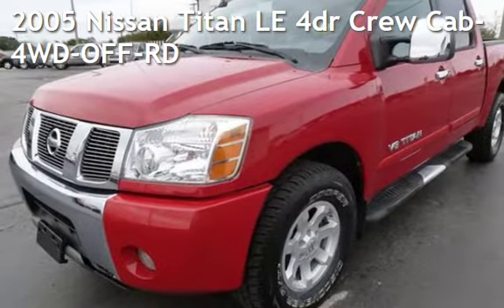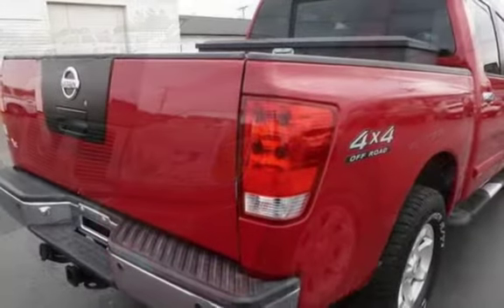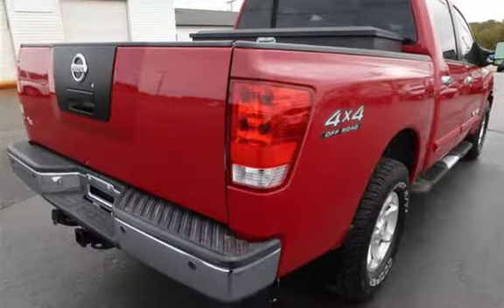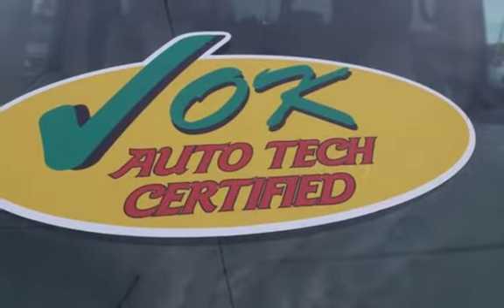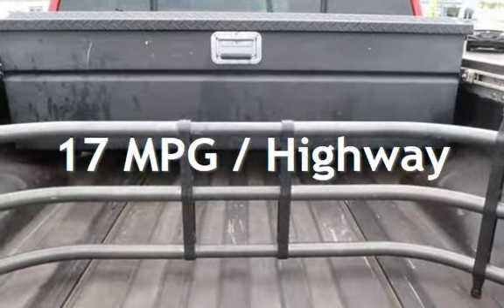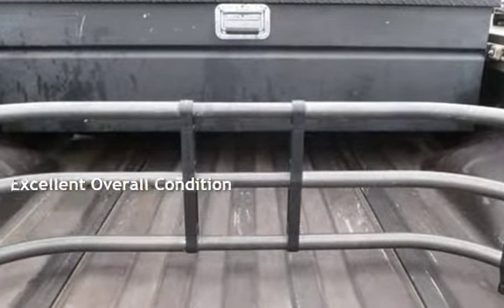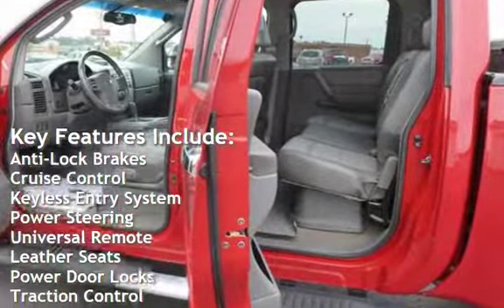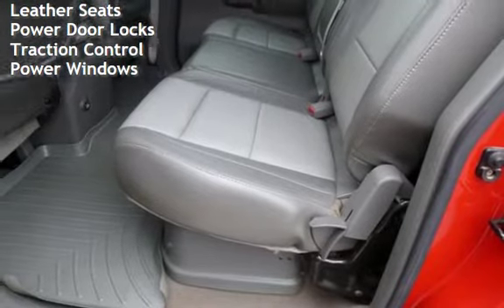2005 Nissan Titan LE 4dr Crew Cab-4WD-OFF-RD for sale in QUINCY, IL